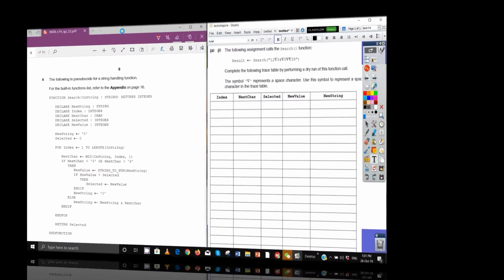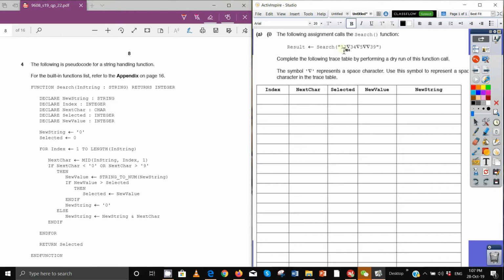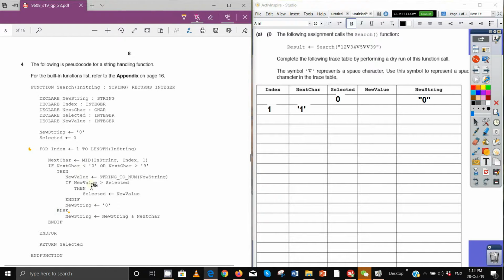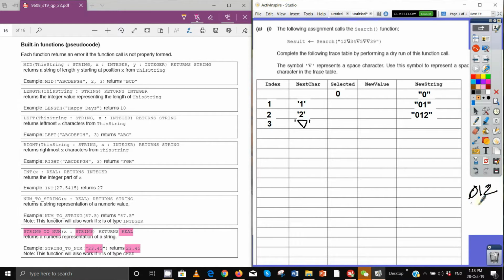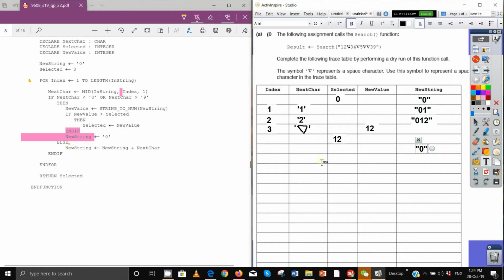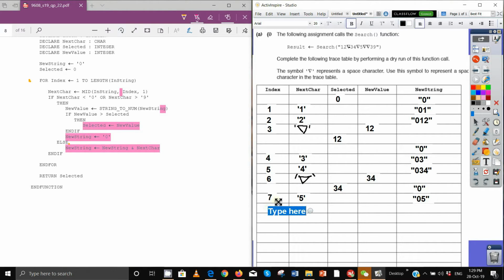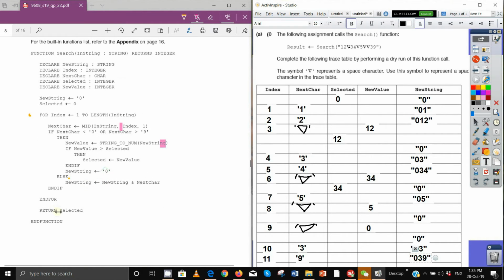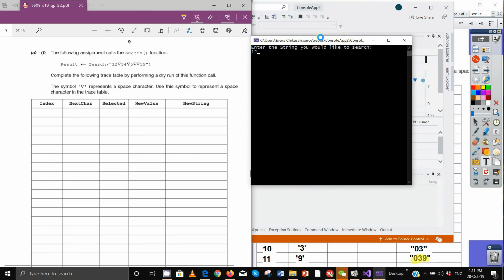AS/A LEVEL Computer Science 9608 May/June 2019 Paper 22 Question 4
In this video, I solve questions from the Computer Science 9608 May/June 2019 paper 22 question 4.